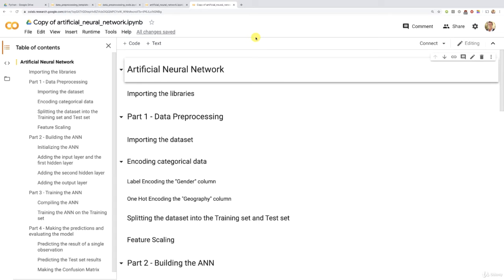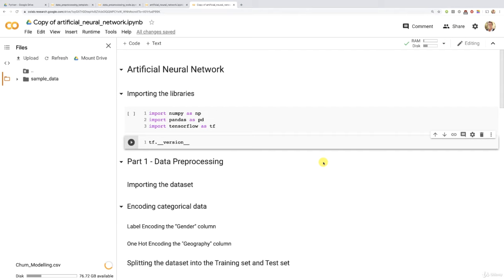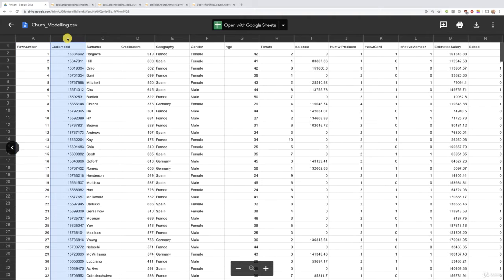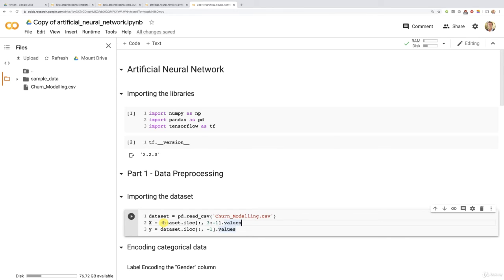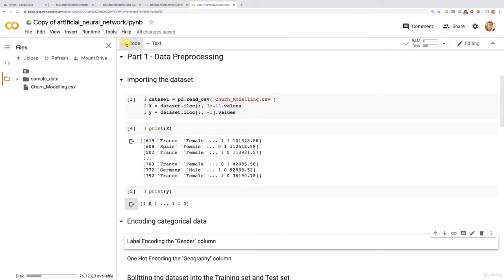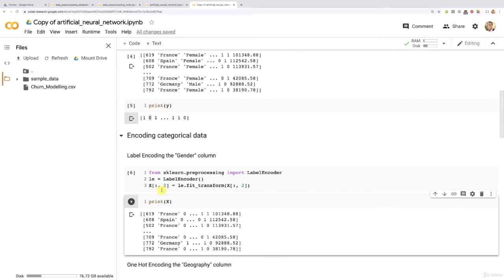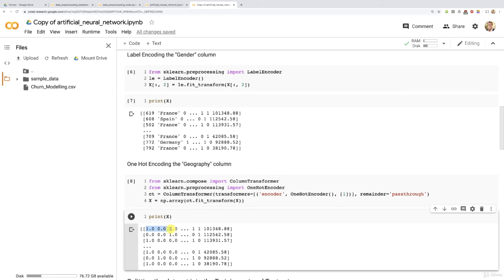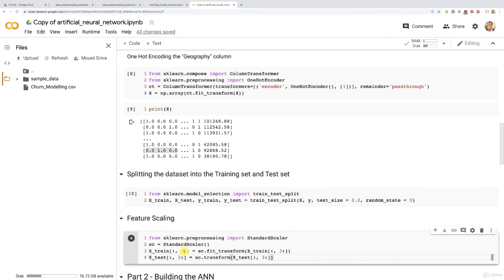ANN in Python Step 2 lecture #111